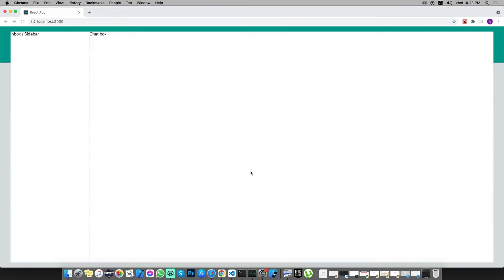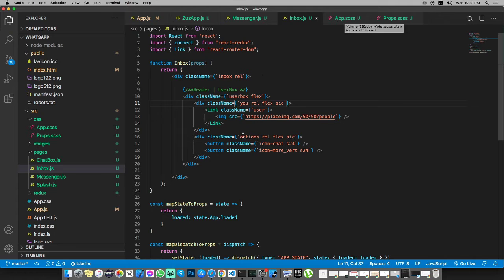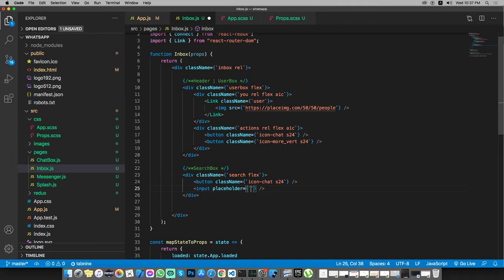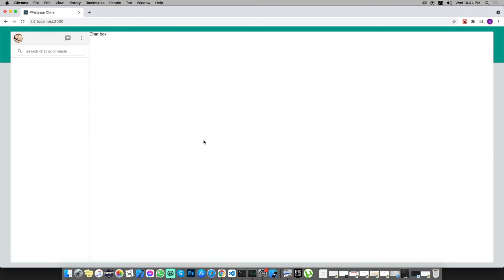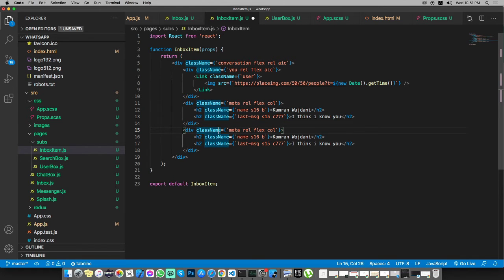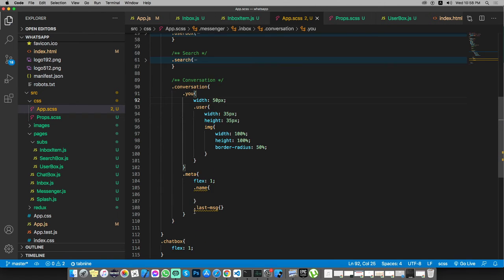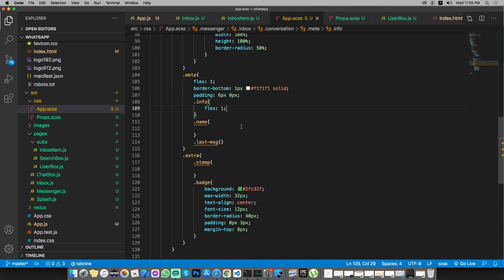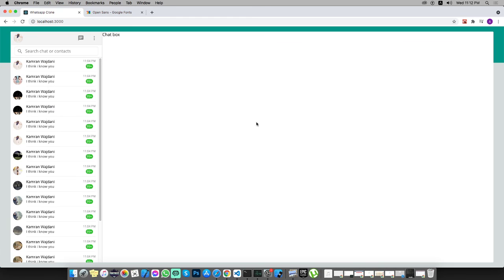Whatsapp Web Clone with ReactJS - Part 3 - Sidebar UI (Conversation List)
In this course series  we will create Whatsapp web clone with ReactJS.

3. Sidebar UI (Conversation List)
In this video we will design basic layout of our app.